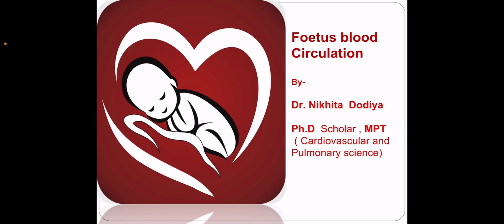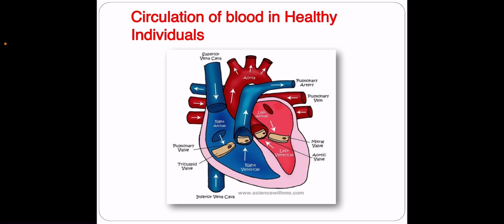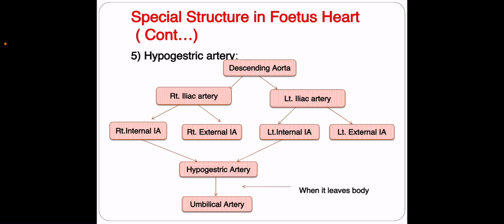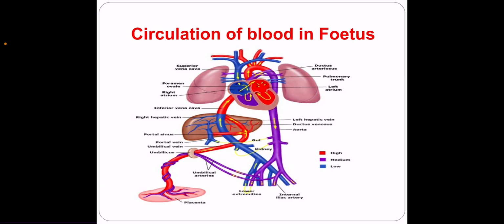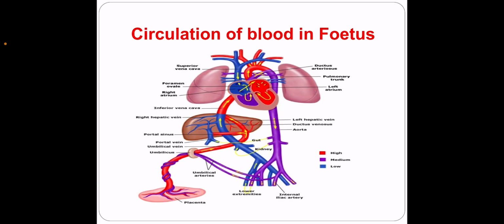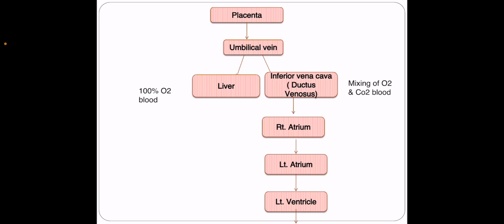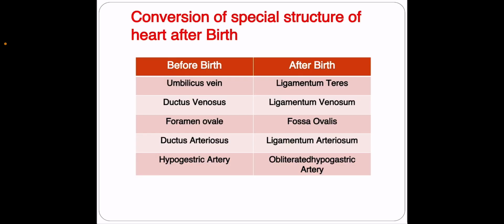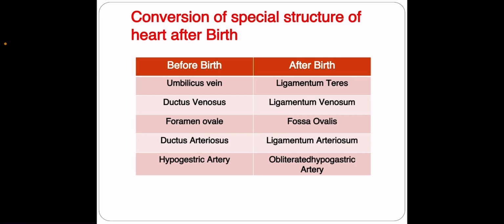Foetus Blood Circulation